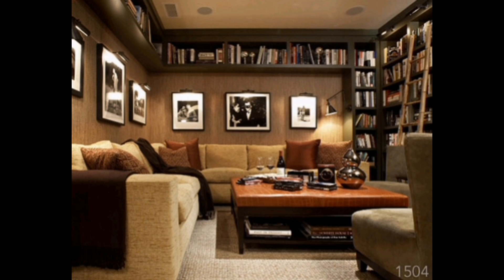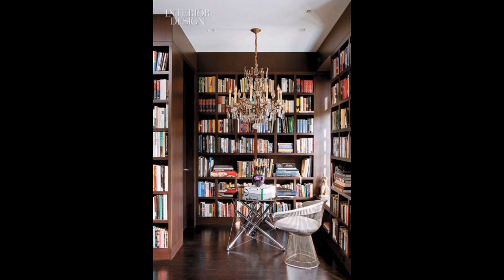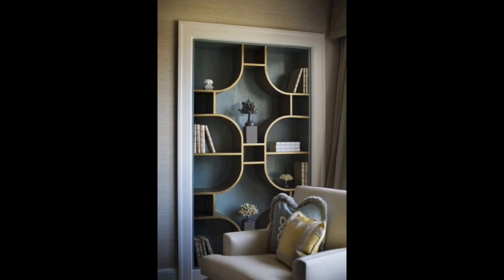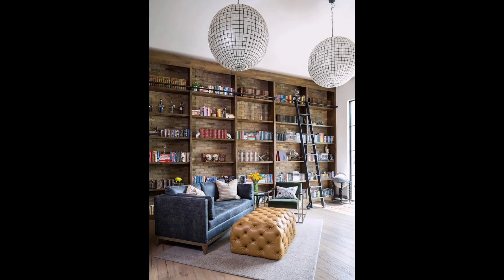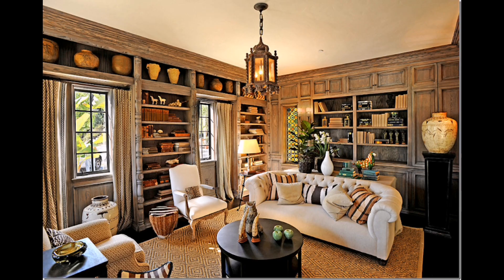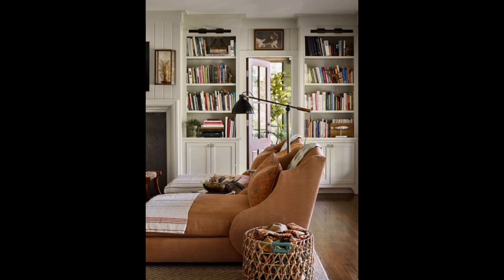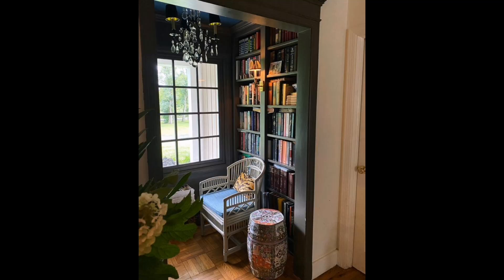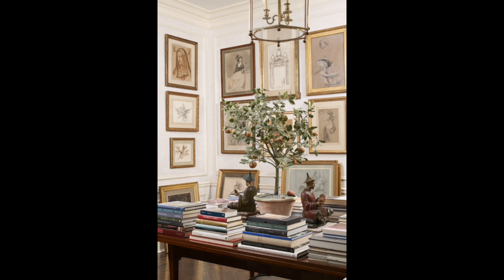"Cozy Corners: Crafting the Perfect Home Library"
Dive into the world of bibliophiles as we explore the charm and elegance of home libraries. From the warm, amber glow of a classic reading nook to the minimalist lines of a modern book corridor, this video tours a range of stunning library designs that inspire tranquility and a love for reading. Join us for a visual feast of plush armchairs, towering bookshelves, and literary havens that beckon you to curl up with your favorite book. Whether you're dreaming of your own home library or looking to revamp your reading space, find inspiration in the beauty of these personal book collections.